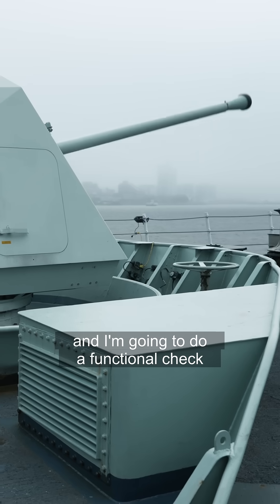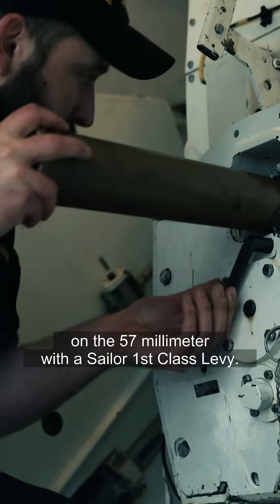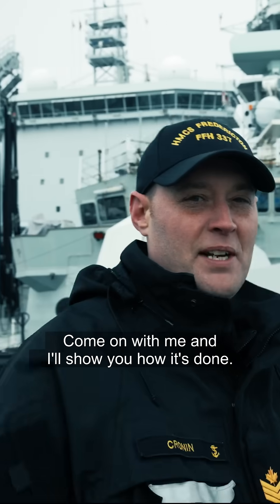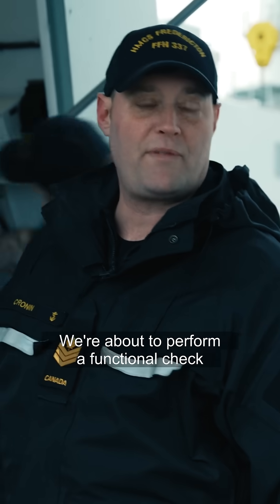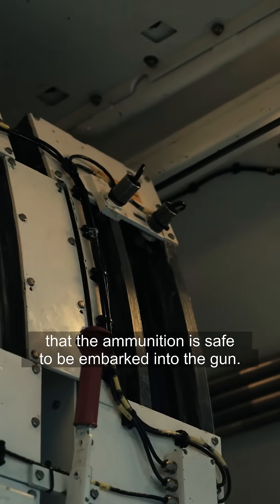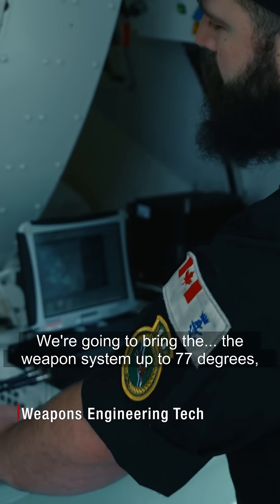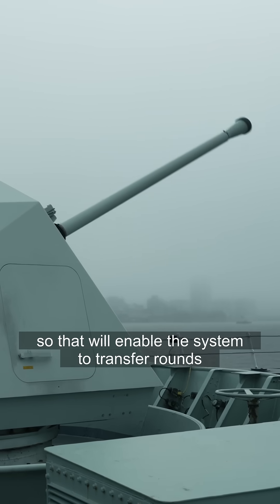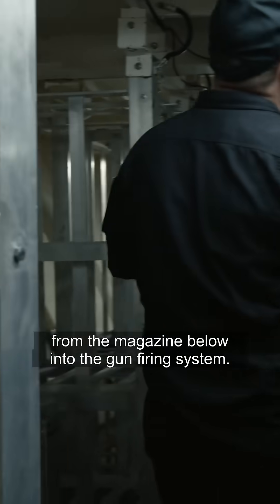Weapons Engineering Technician - Functional check on a Bofors 57mm gun.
Weapons Engineering Technicians in the RoyalCanadianNavy are responsible for keeping all the systems critical to a warship’s navigation, communications, and fighting ability fully functional 24/7. Watch the video to learn how they perform a functional check on a Bofors 57mm gun.